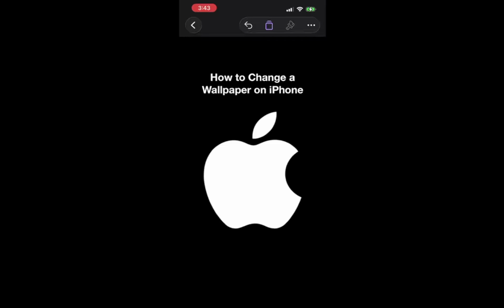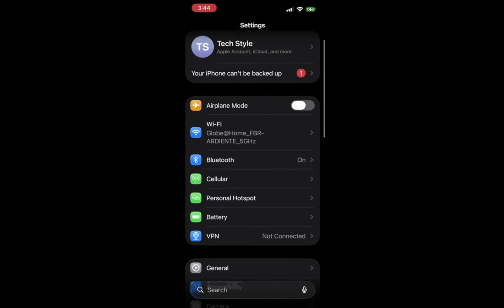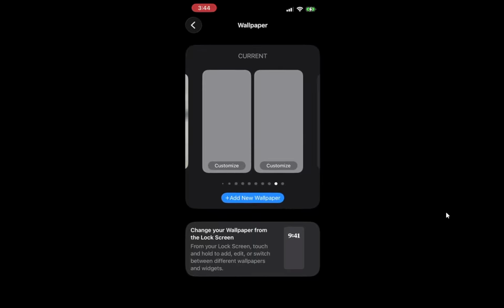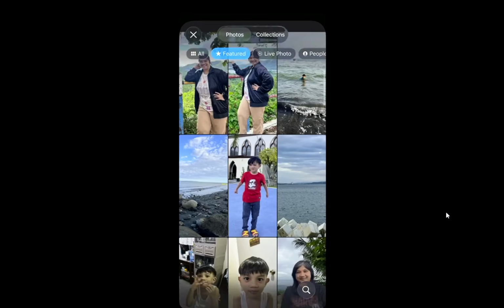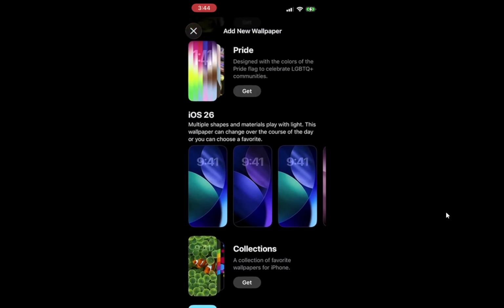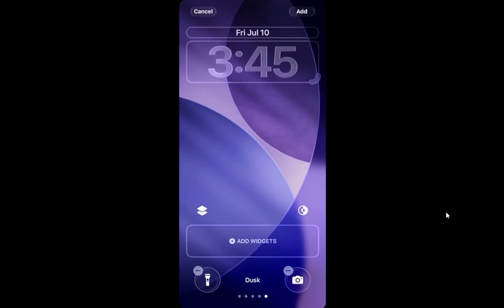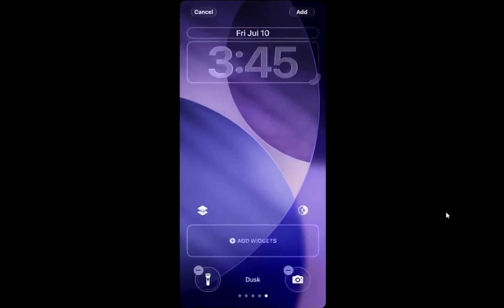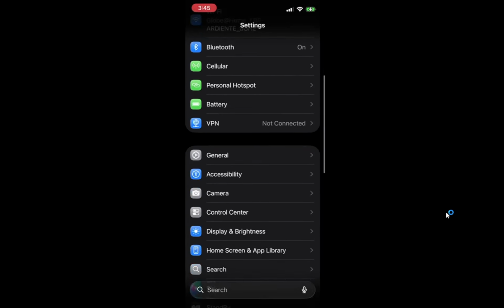How to Change a Wallpaper on iPhone [2026 Full Guide]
How to Change a Wallpaper on iPhone

Transform the look of your iPhone with just a few simple steps! In this video, we guide you through the process of changing your wallpaper to reflect your personal style. Starting from your home screen, learn how to access the Settings app and navigate to the Wallpaper section effortlessly. We'll show you how to explore a variety of wallpaper categories including Apple's stunning collections and your own photos. Discover tips on customization options that allow you to adjust positioning and apply filters for a unique touch. Whether you prefer a vibrant landscape or a minimalist design, customizing your wallpaper not only adds flair to your device but also enhances your daily experience. Plus, learn about the Photo Shuffle feature to keep your background fresh and exciting. Ready to personalize your iPhone like never before? Let’s dive in and make your device a true reflection of you!